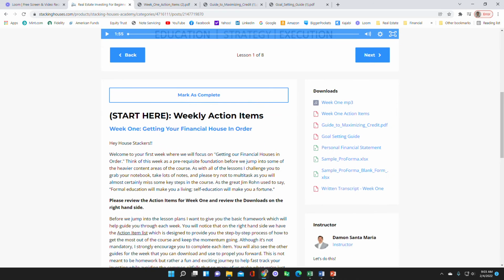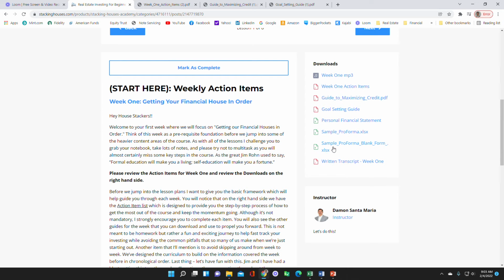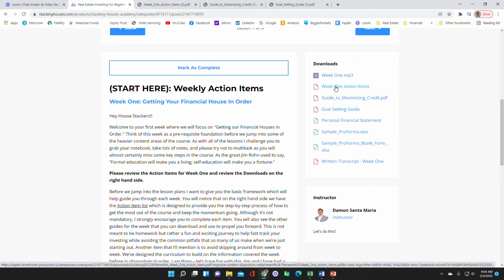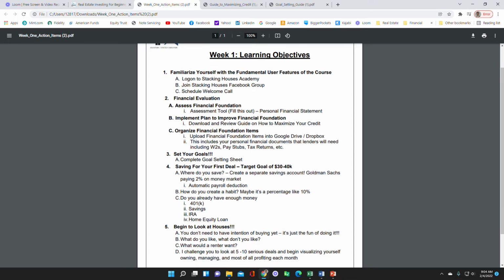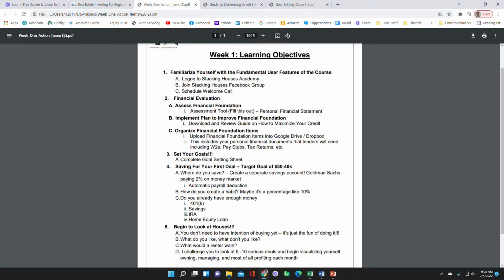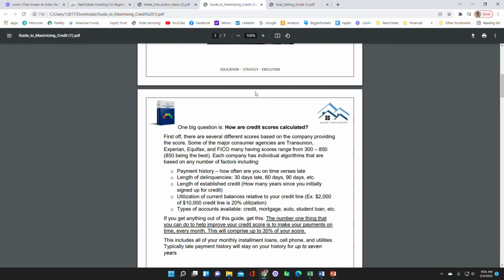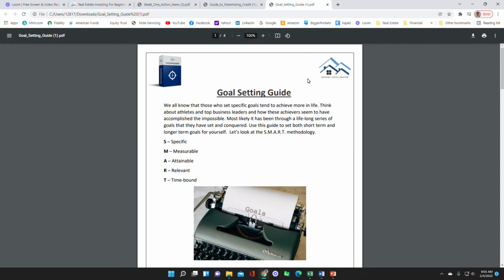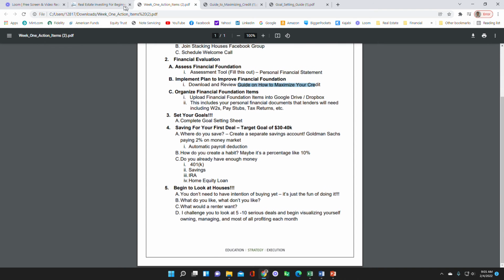Overview of Stacking Houses Academy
This is an overview of today's primer Real Estate Investing online course for newer investors.
Includes:
 - All of the relevant tools and guides
 - Hours of interviews with industry leading experts
 - All lessons available on mp3 format and written transcript
 - Lead by multi-millionaire investors Jim Garvin and Damon Santa Maria
 - Comes with FREE book, "How to Acquire Your First 10 Investment  Properties"